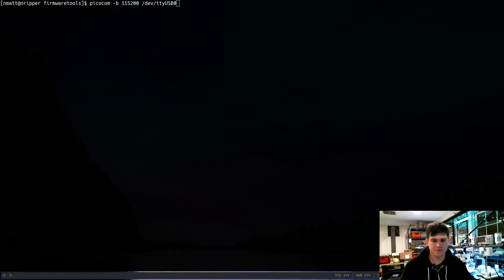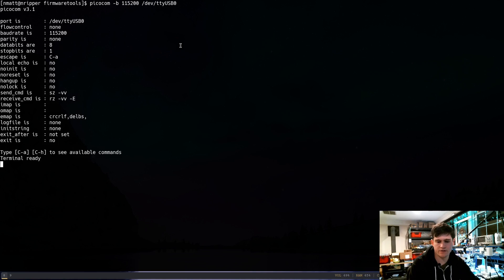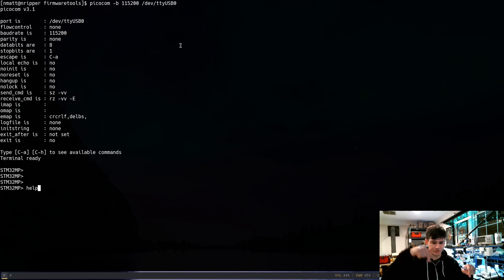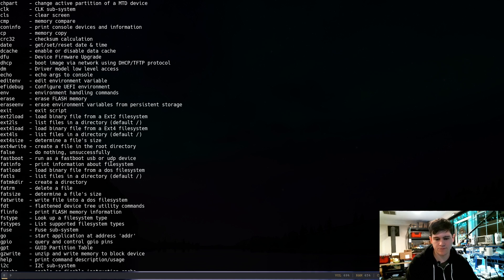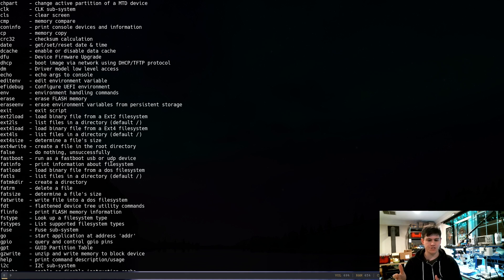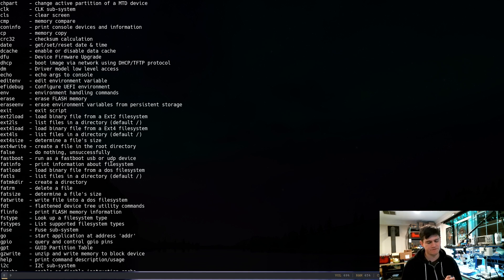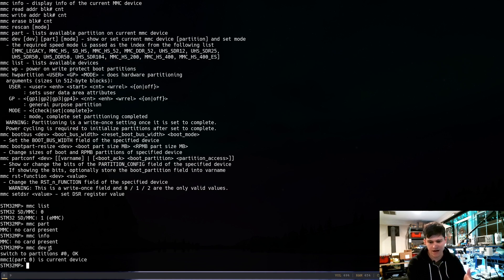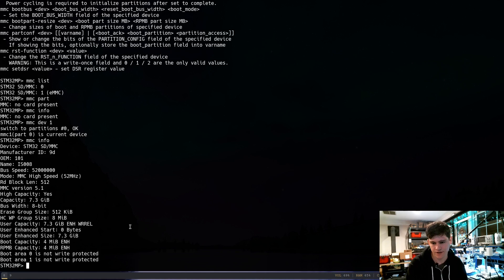U-Boot Bootloader Firmware Extraction Tools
U-Boot is a common bootloader found in embedded Linux systems that if left unlocked can be used to extract firmware from the device. In this video I demo some new python tools to automate file extraction from ext4 mmc file systems using uboot's ext4ls and ext4load commands.

🪛 Tools:
XGecu Universal Programmer